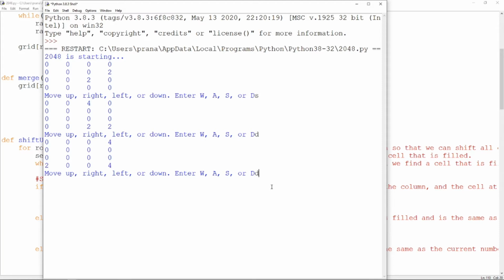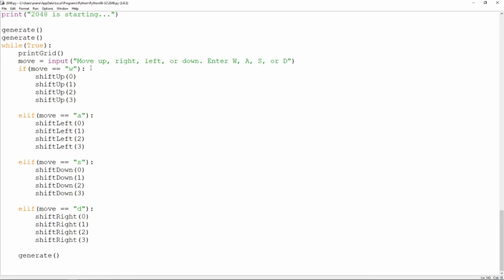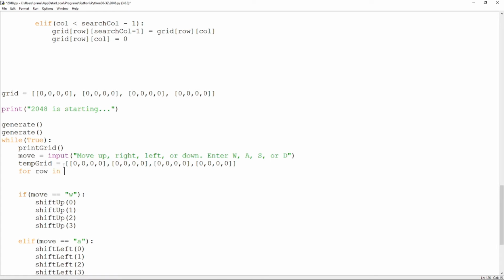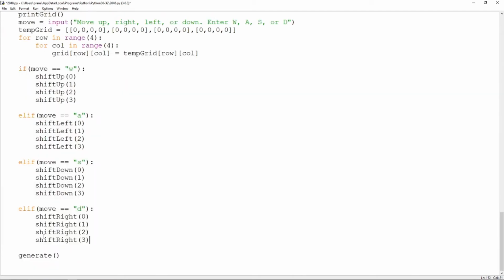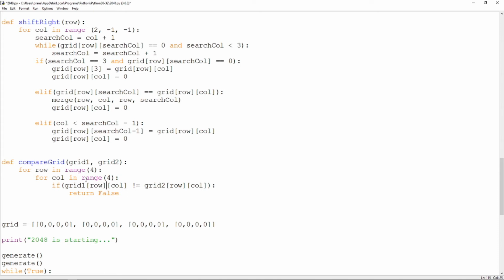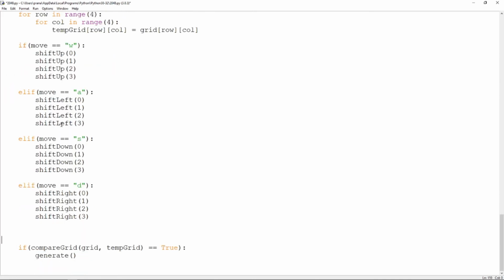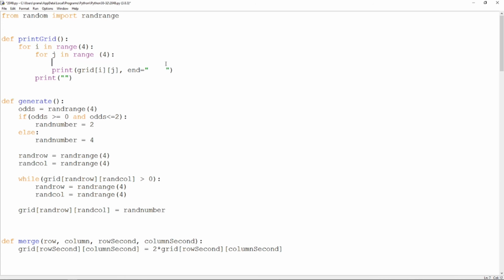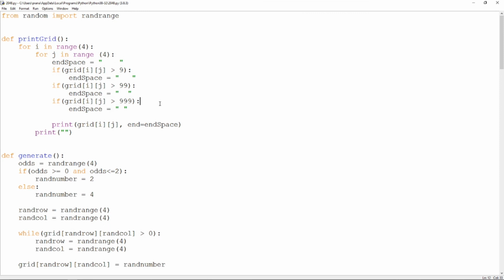How to Code 2048 #5 | BEGINNING PYTHON TUTORIALS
In this final episode in the How to Code 2048 series, we add the finishing touches to our game.